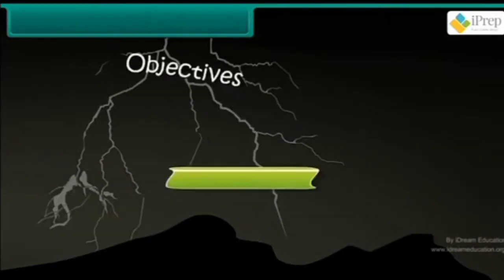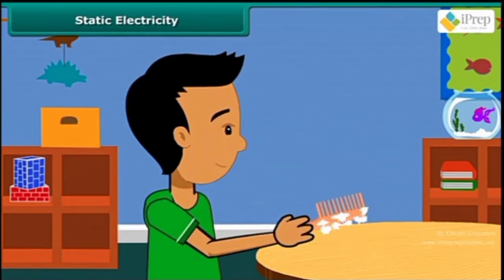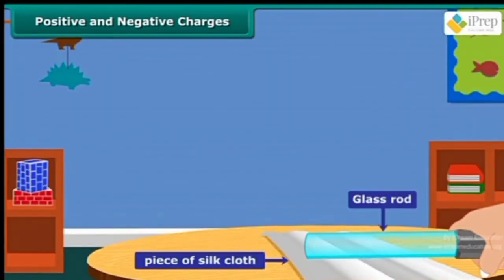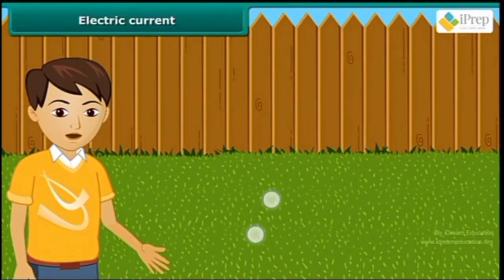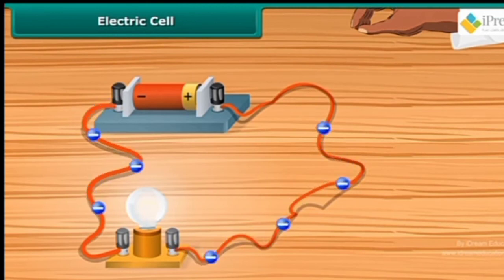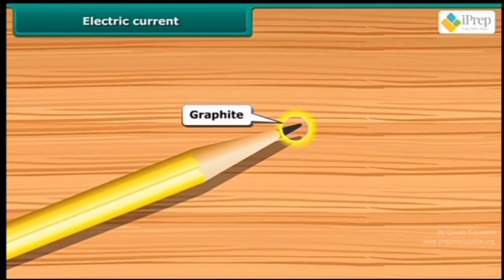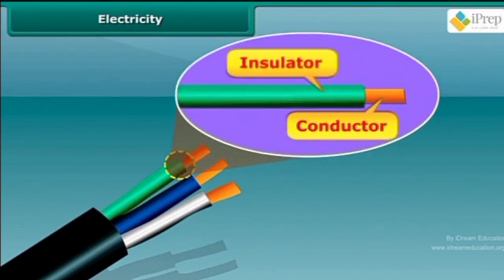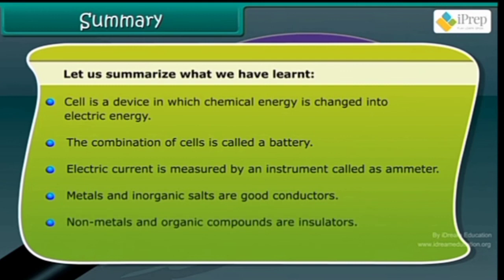Electricity and Circuits | Part 2 | Class 6 | Chapter 12 | Science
The Electric Cell

Current

Current is the flow of particles in a particular direction. E.g air currents that cause winds or water currents.

When particles flow in an electric circuit to produce electricity, it is called an electric current.

Electric current

The flow of electric charges in a circuit is called an electric current. The direction is taken from the positive terminal to the negative terminal of the battery in an external circuit.

For More Information On Flow of Current, Watch The Below Video:

Electric Current

Electric Cell

A cell is a source of electric power, created inside by internal chemical reactions.

When the chemicals inside the cell are exhausted, the cell needs to be replaced by a new one.

Cells have two terminals: a positive and a negative terminal. In order for current to flow, the positive terminal must be connected to the negative terminal and this polarity must be maintained

Electric Cell

Bulb Connected to an Electric Cell

Wire

An electric wire is a conducting path in an electric circuit, through which current flows.

It is usually made out of a metal that is a good conductor of electricity.

Electric Bulb and its working

Consists of a thin wire that glows due to the passage of current. This is known as the filament.

An electric circuit provides a closed path for the current to flow. Terminals of the bulb are connected by wires to the electric cell.

Sometimes the bulb does not glow as the filament gets fused (breaks) due to overheating.

Electric circuit

A closed-loop path, which the current takes is known as an electric circuit.

When the path of the circuit is closed, current flows through it.

When there is a break in the path (switch is open) then, the circuit is open and not conducting so the current does not flow.

Circuit Component

An Electric Switch

Electric switches

Devices that are used to connect the circuit or break it.

When the switch is connected, we call it ON, and when it’s not in contact (or open) with the circuit, the switch is OFF.​​​​​

Electricity and Circuit – Conductors and Insulators

Any material that allows the electric current to pass through it is called as the conductor. Eg: metals like copper

Materials that do not allow the free flow of current through it are known as bad conductors or insulators E.g.: Rubber, plastic